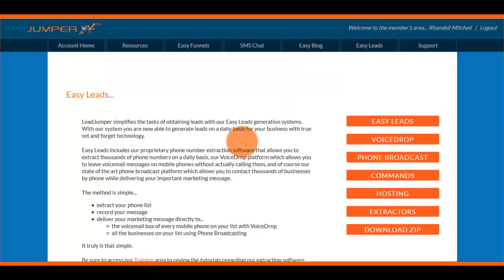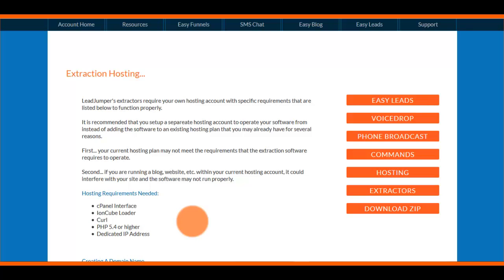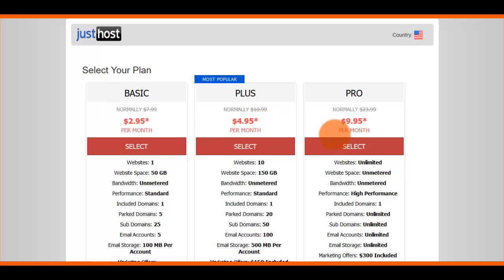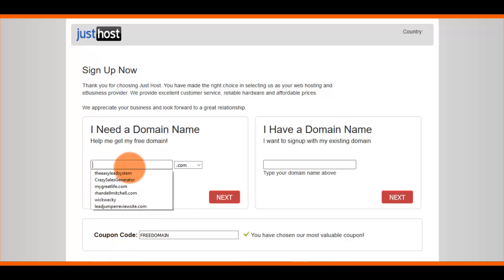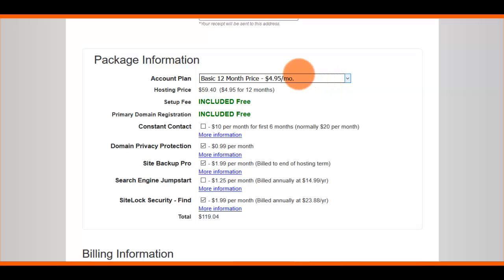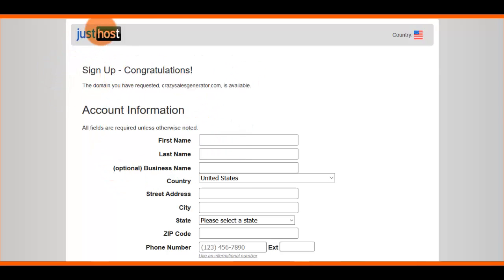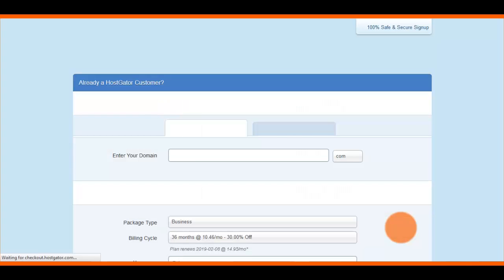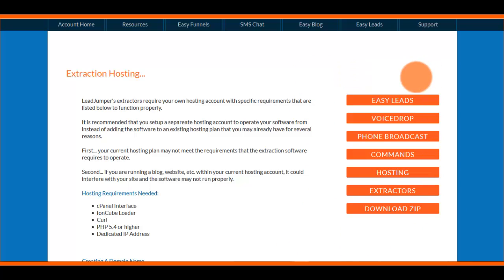Lead Jumper - Lead Extraction Software Requirements